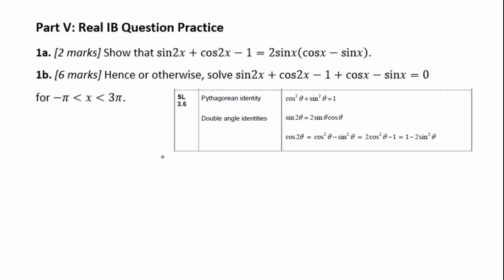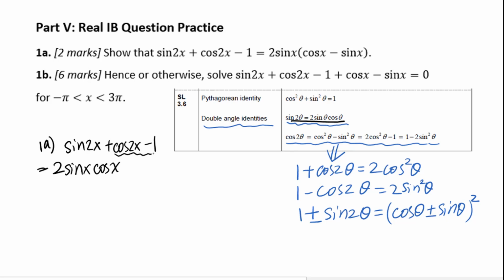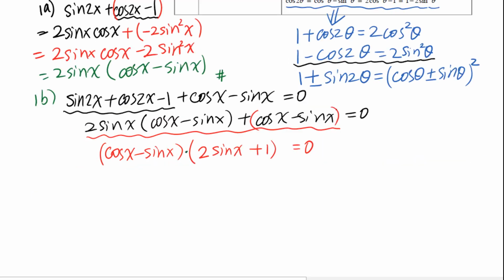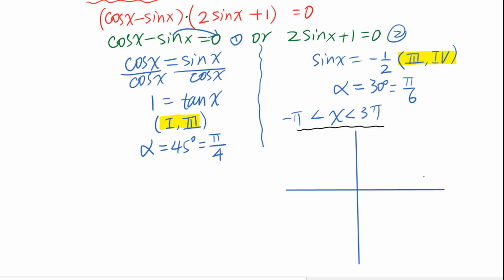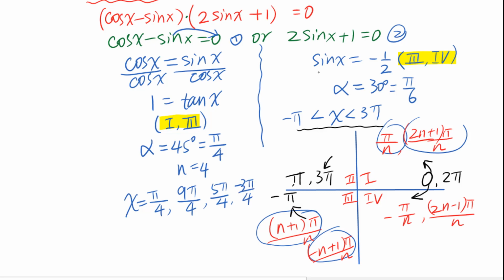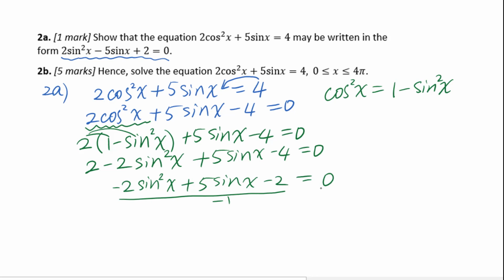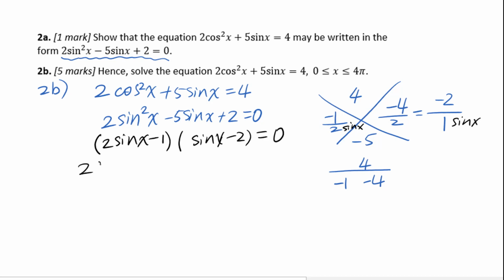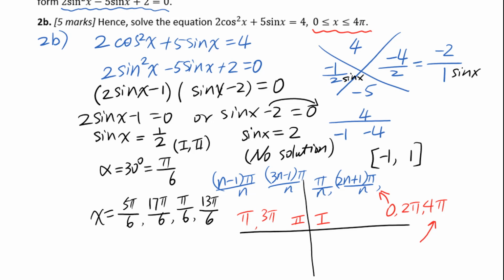Topic 3 Review (5) IB Past Paper about Trig Equations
IB Past Paper about Trig Equations